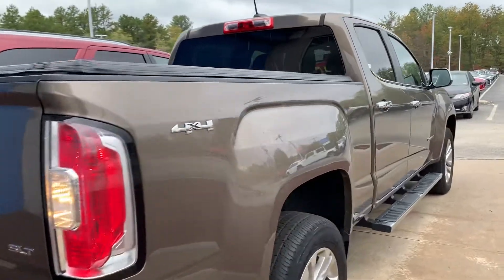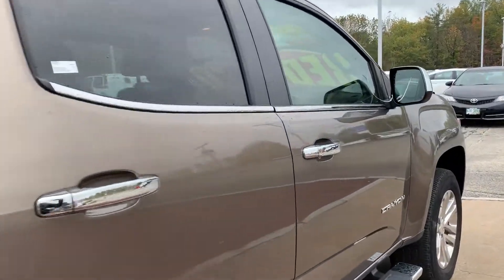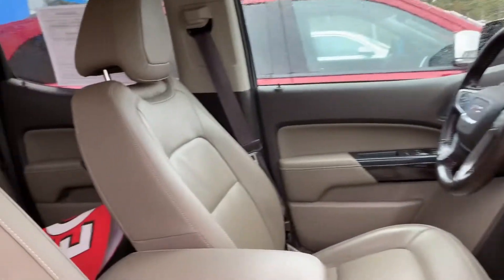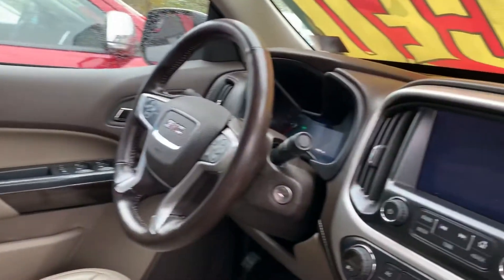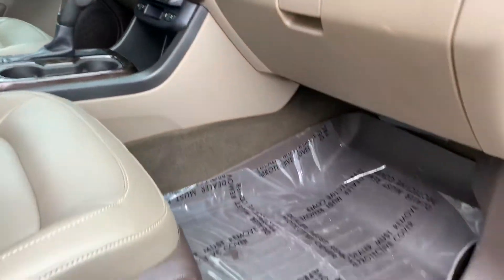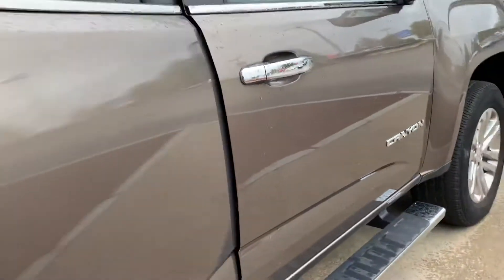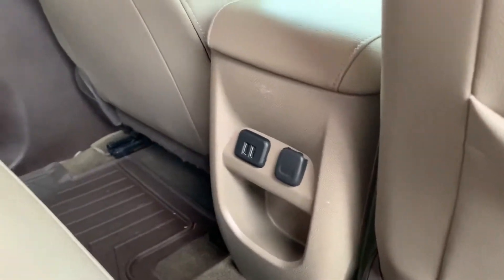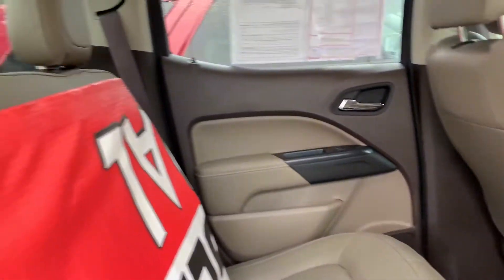Gtpcorpllc - 2015 GMC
Canyon